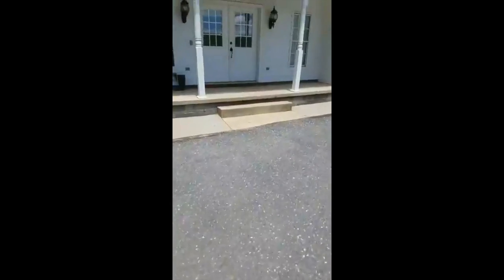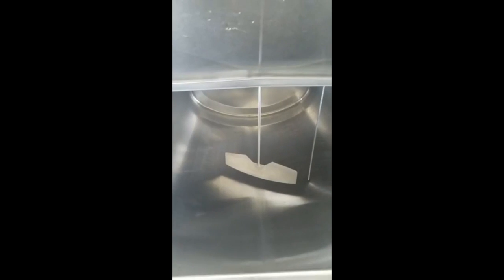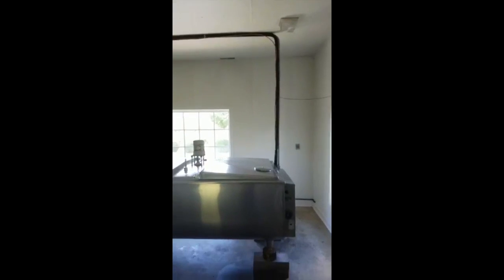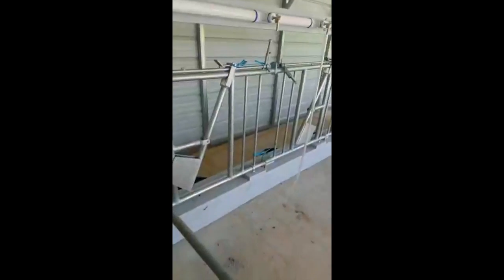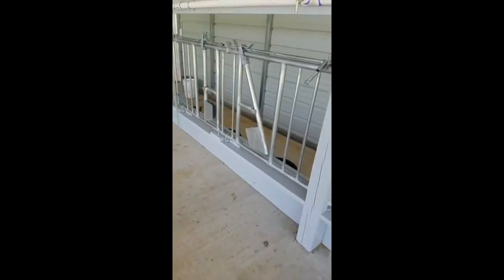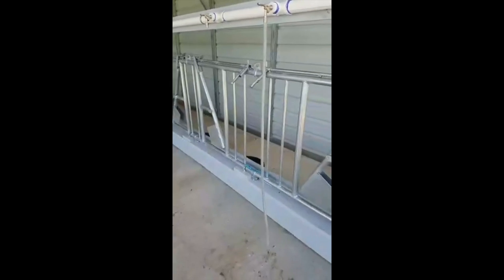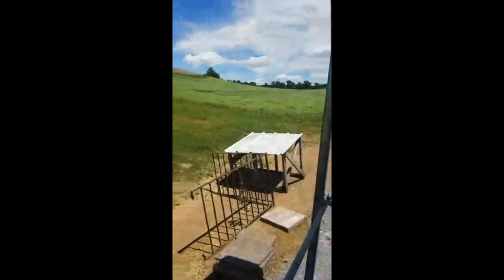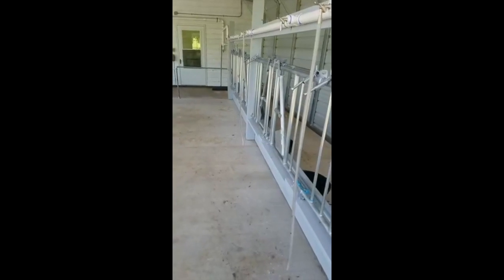Tour the Completed Grade A Milking System at Creambrook Farm!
If this helped you share and like this video so more people can get value from it! ↓↓↓↓↓↓↓↓↓↓